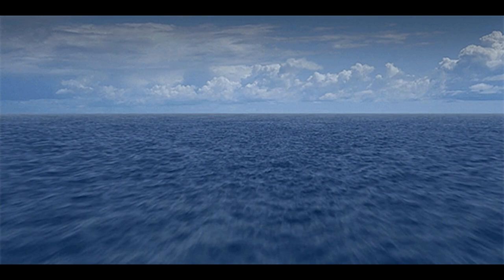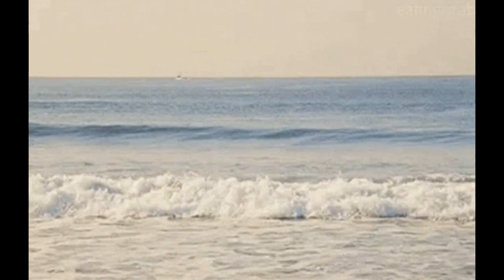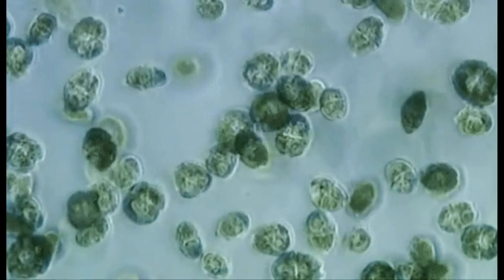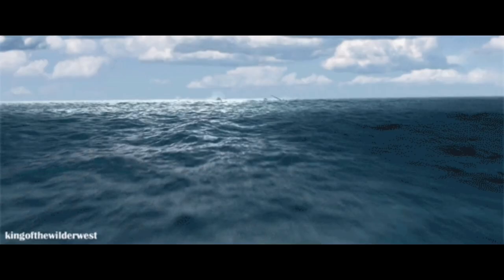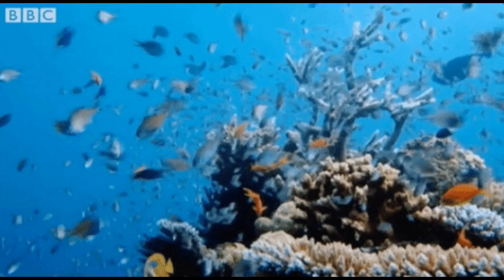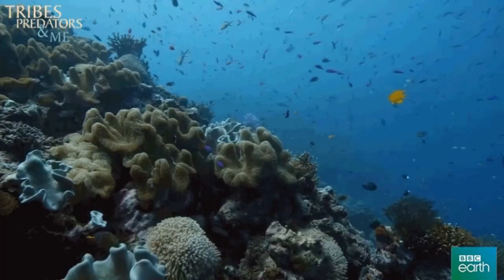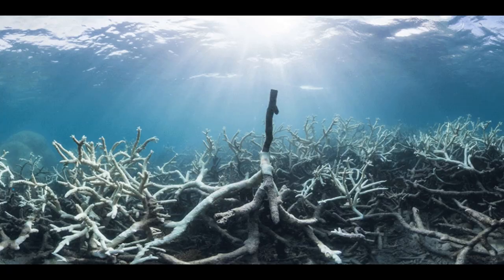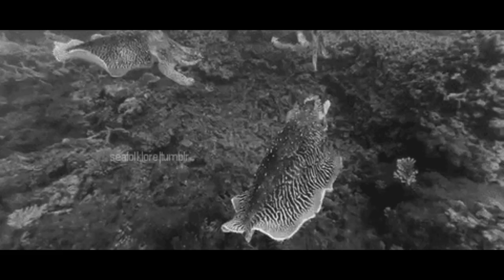How does ocean produce oxygen?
Yes..!! You read the right title that Ocean can produce oxygen, in fact it produces more oxygen than all the trees combined on the earth. Scientists estimate that 50-80% of the oxygen production on Earth comes from the ocean. The majority of this production is from oceanic plankton drifting plants, algae, and some bacteria that can photosynthesize.